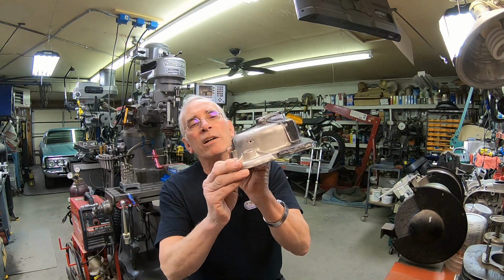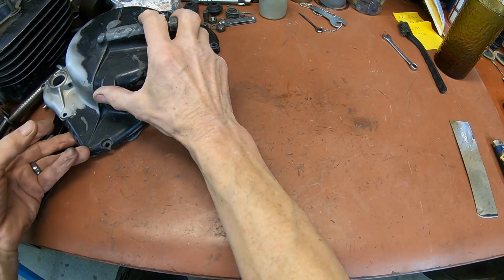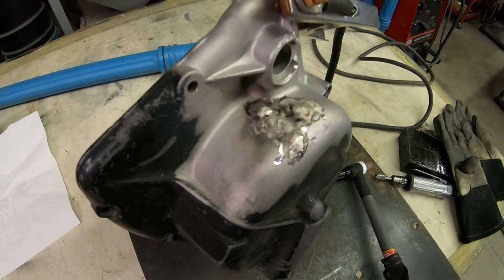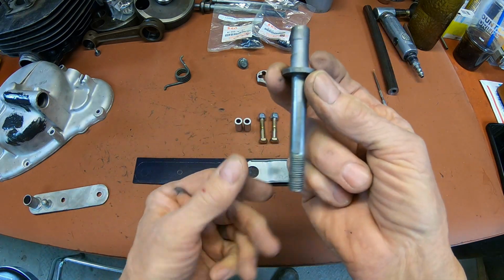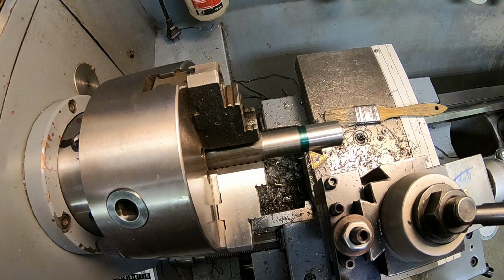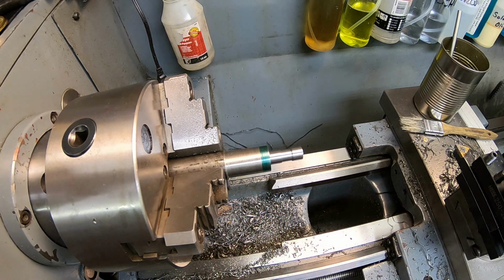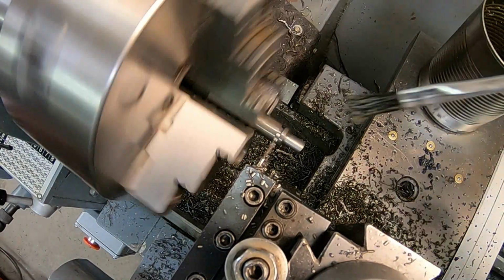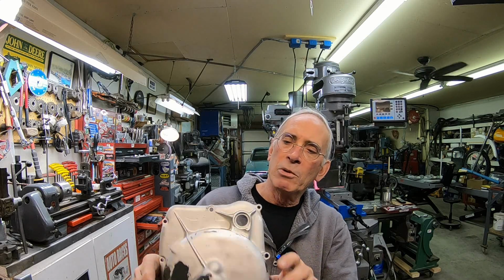Suzuki RM250 in a box, welding magnesium, chain tensioner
In this video I weld the magnesium side cover, and discuss this welding process. Then I fabricate a new Suzuki RM250 chain tensioner. I remake every part start to finish.